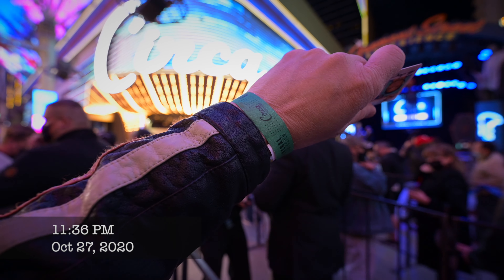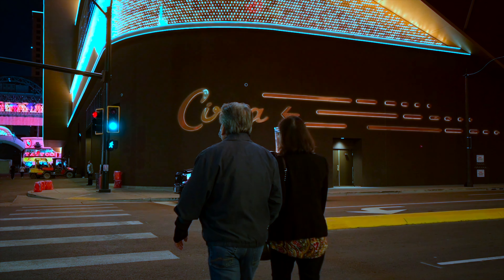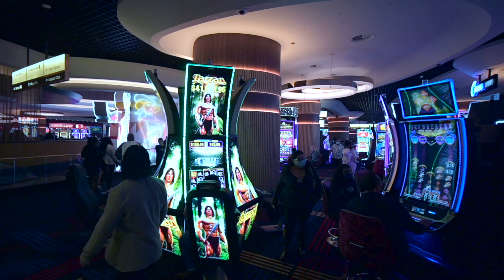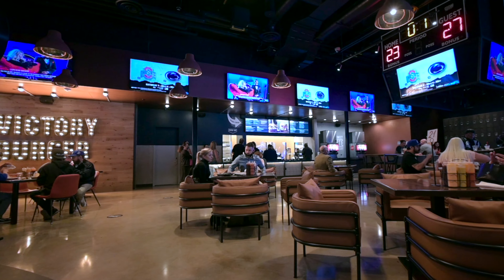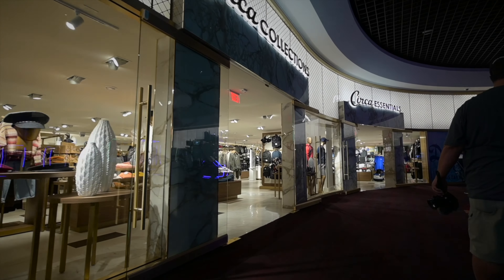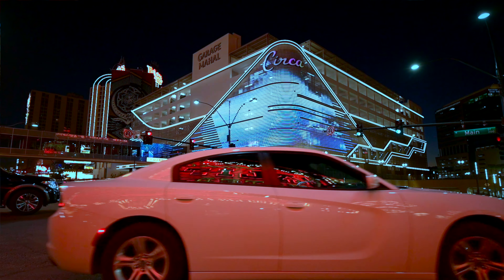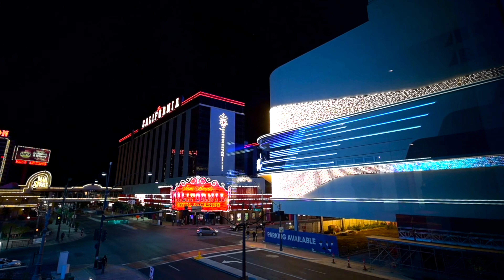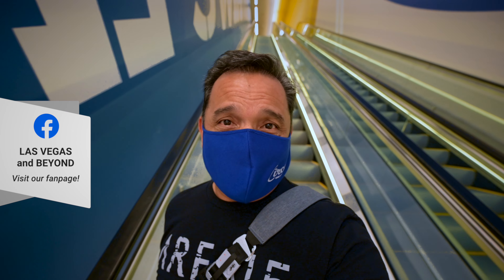CIRCA LAS VEGAS | GRAND OPENING WALKTHROUGH TOUR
In this video I share with you the Grand Opening of the CIRCA Resort and Hotel, which is newest , built from the ground up, 21 and Over, resort in Las Vegas in 40 Years. CIRCA opened the Resort portion at midnight on October 28, 2020 with hundreds of people lined up and down Fremont Street to experience this moment in Las Vegas History.  As usual, joining me are Marc, from The Other Me, Ted from SleeplessinLasVegas and Joe, from Straight Outta Vegas, and Guest Appearances from a host of other Las Vegas Vloggers that can be found in my VLOGGERS I FOLLOW section below.

Hope to see you in Las Vegas,

Alan